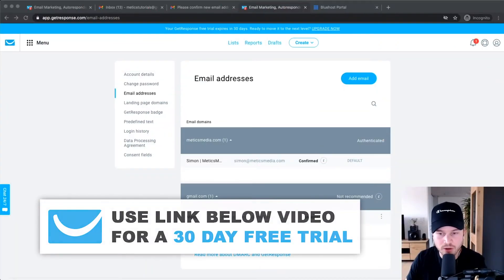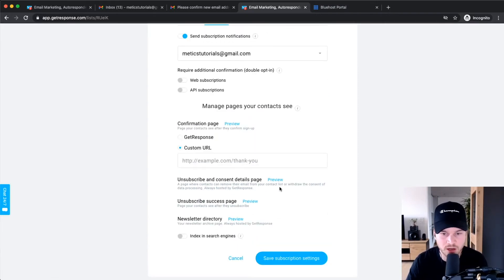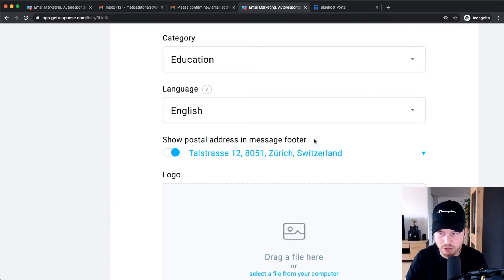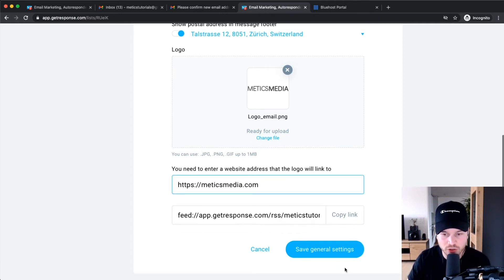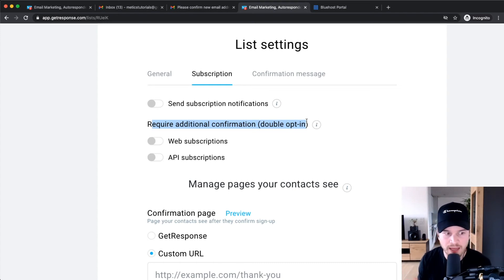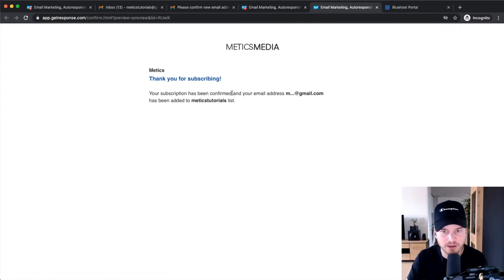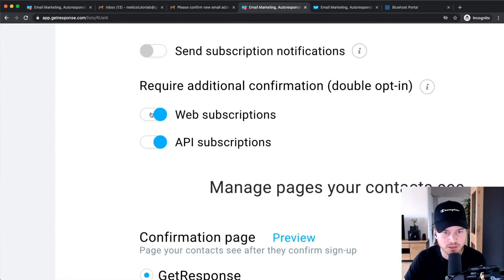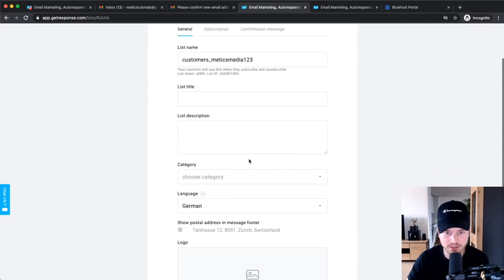How to Create an Email List in GetResponse 2024 (Step-by-Step)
In this getresponse tutorial I will show you step-by-step how to create an email list in getresponse!